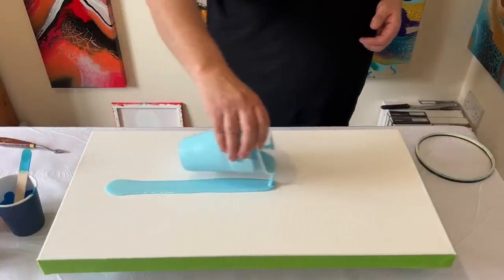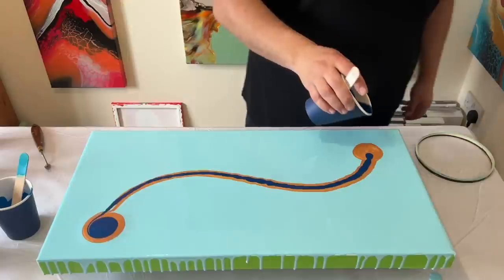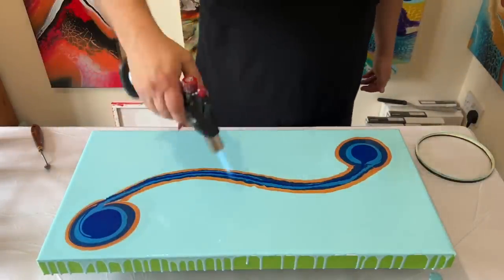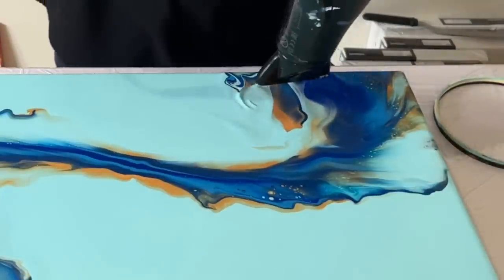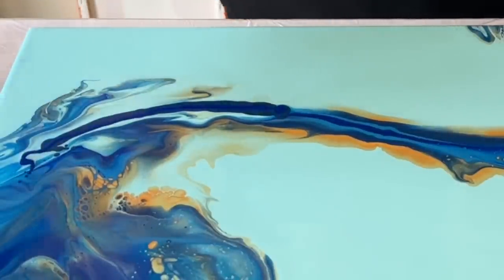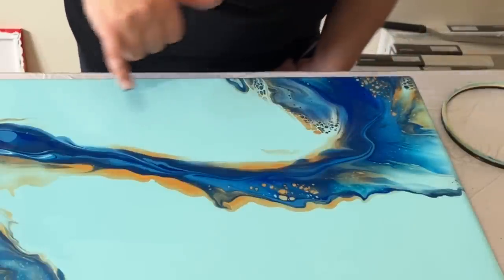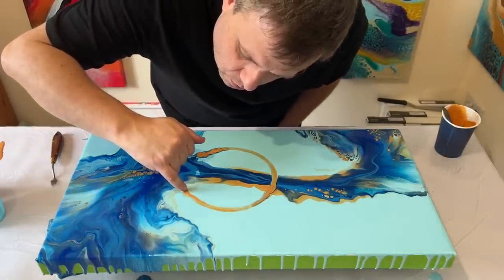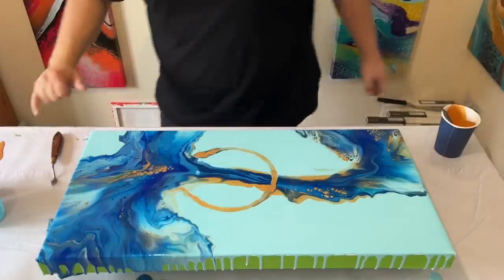Golden Vortex Swirl 💫- Flowing Movement - inspired by @OlgaSoby Abstract Acrylic Fluid Pour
I have really wanted to try a technique inspired by @olgasoby for a while and today is the day I am attempting to do it justice! This swirl looks a bit like a vortex. I have extended the golden circle and made it slightly different - let me know what you think!

More about this Tutorial:

▶ Technique: Blow out/dutch pour

▶ Canvas size: 20x16 inches (deep edge)

▶ Pouring Medium formula: Today I am using Owatrol mixed with water as my pouring medium. The ratio is 1:3 paint/pouring medium.  I have a video that shows you how I mix my paints using medium

▶ Color Palette
Amsterdam - Phthalo Blue, Sky Blue Light
Winsor & Newton - Cerulean Blue Hue
Pebeo - Prussian Blue Hue, Iridescent precious gold.

Time stamps:
There are hints, tips and knowledge sharing throughout the video!

00:03 - Welcome and Concept
00:53 - Adding a guideline.
01:20 - Layering the paint
02:35 - Blowing out the paint (plus adding more!)
06:26 - Adding the vortex (embroidery hoop)
07:16 - creating the 3D look
11:50 - close ups and details

OR